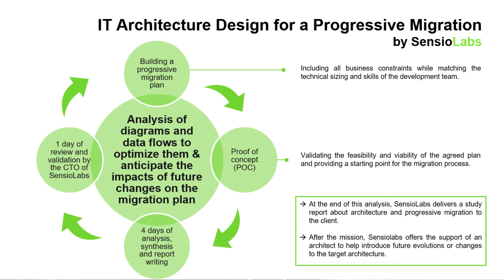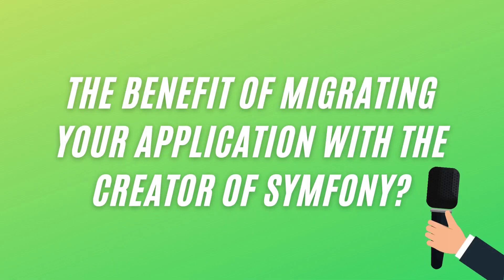Your Symfony migration with SensioLabs in 6 questions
The Symfony framework is constantly evolving. You need to regularly update your app to a new version of Symfony to keep up with the pace of the recent versions. If you want to switch your web development project to Symfony, you will need to implement a migration plan.

There might be many questions about a Symfony migration. We asked the most frequent questions on migration to Wissem Garouachi, an Architect at SensioLabs. In a concise and informational video, Wissem answers 6 questions such as "Is there a right time to migrate?" or "What is the first step in a migration project?" Get all the information you need to migrate smoothly to the newest versions of Symfony.